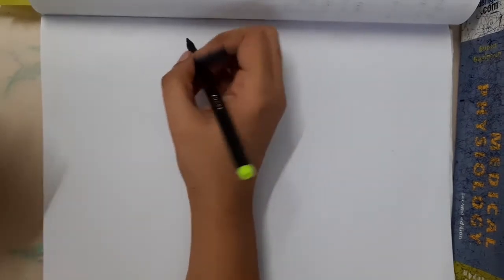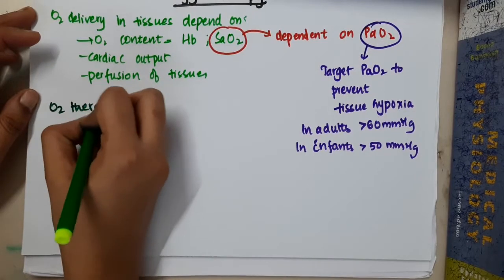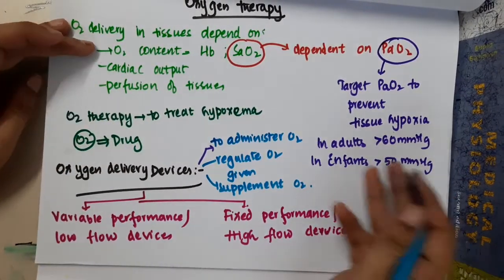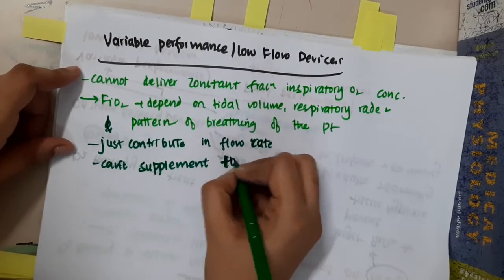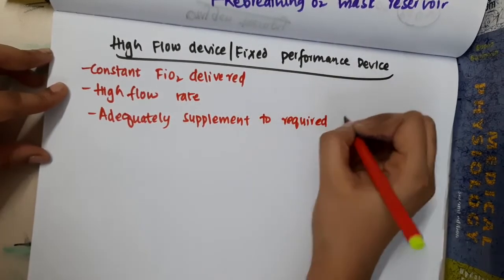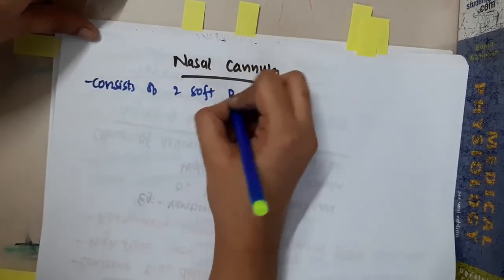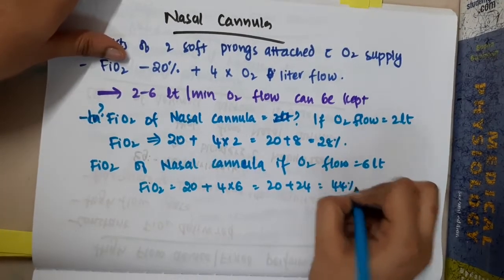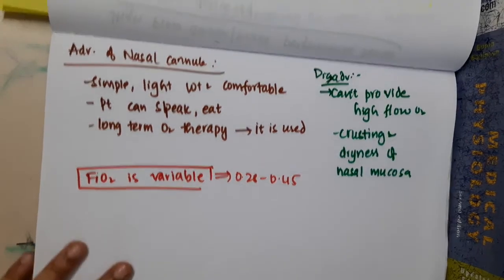oxygen therapy || Pediatrics